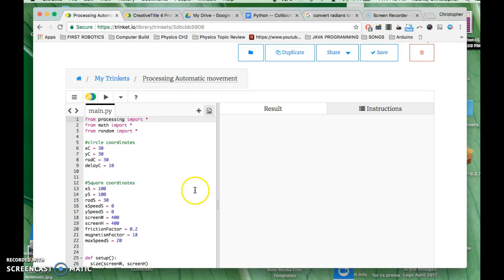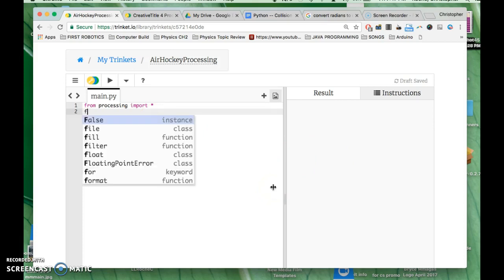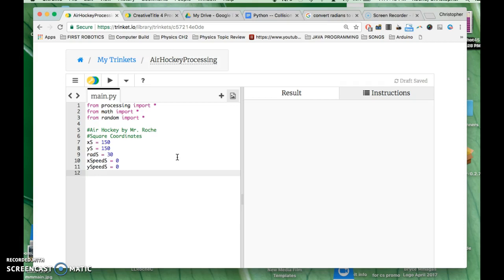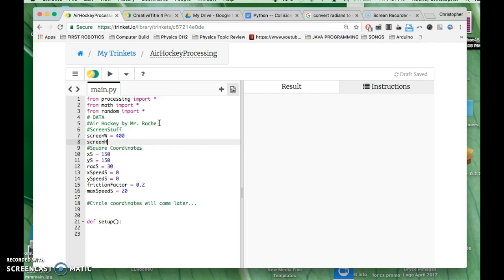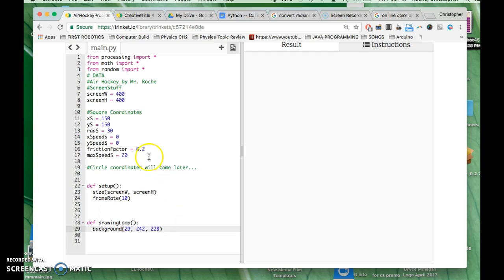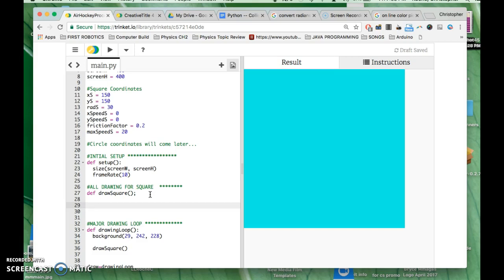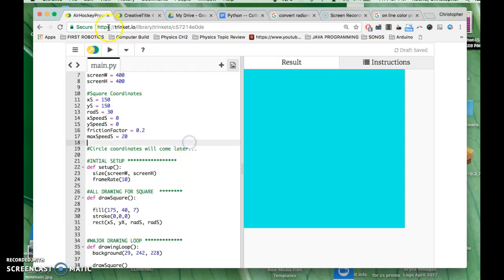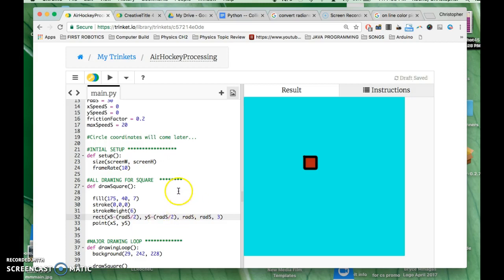Python Processing Making Floating Square